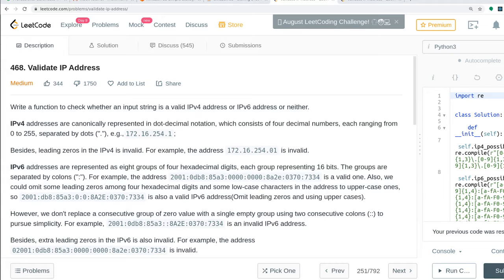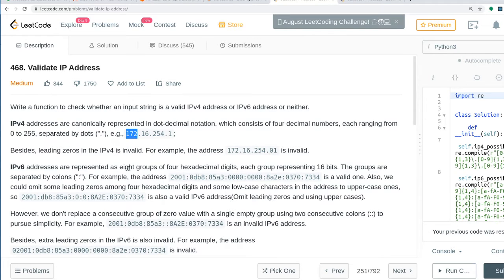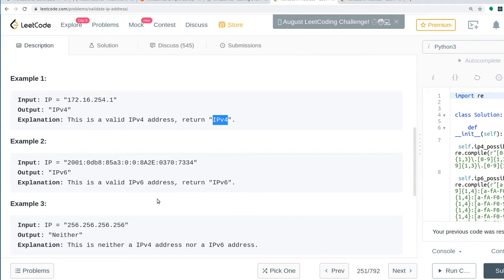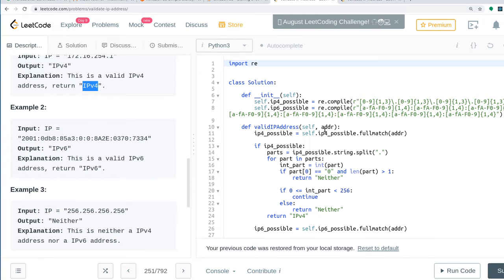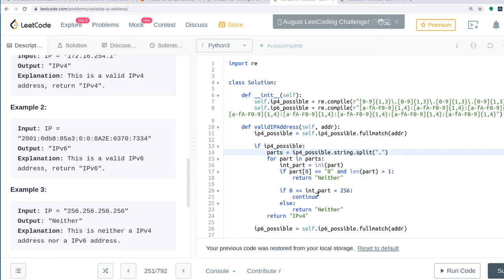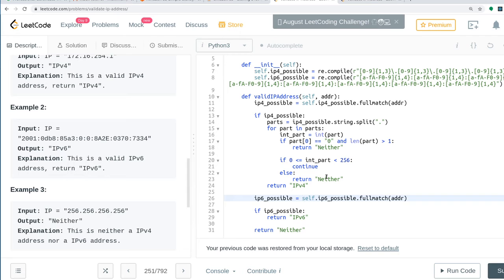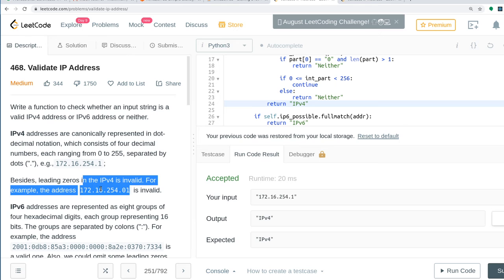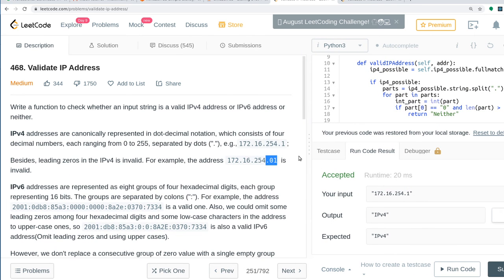LeetCode 468 - Validate IP Address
Solving LeetCode problem 468 Validate IP Address.  Follow along as I use python to solve LeetCode problems.  I thoroughly explain the problem and my solution and difficulties that I ran into along the way.  90th percentile for performance.